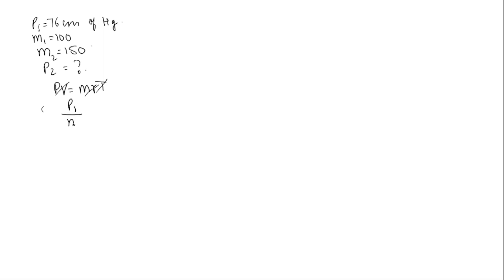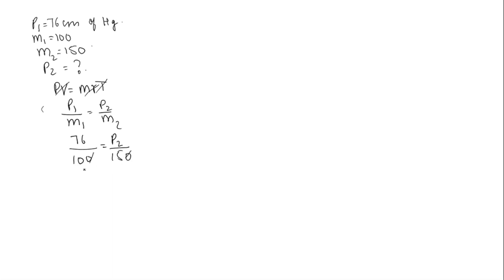A vessel is filled with some gas at 76cm of Hg. If the mass of the gas in the vessel is increased by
A vessel is filled with some gas at 76cm of Hg. If the mass of the gas in the vessel is increased by 50% at the same temperature then pressure of the gas in the vessel is
1) 114cm of Hg
2) 76cm of Hg
3) 38cm of Hg
4) 70cm of Hg